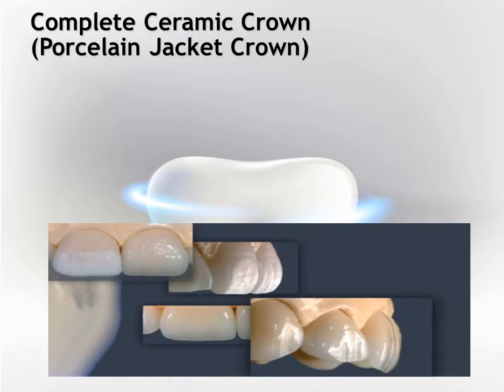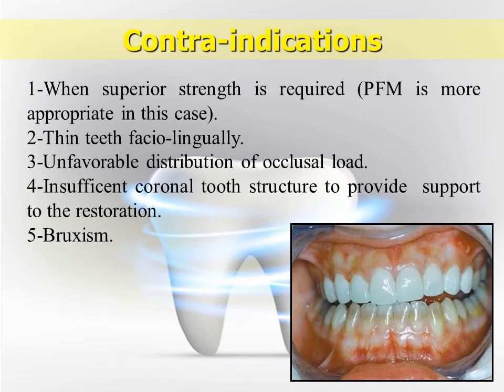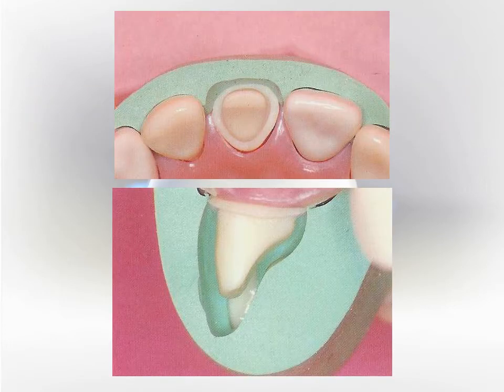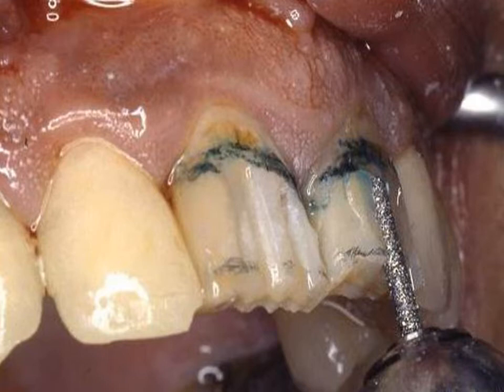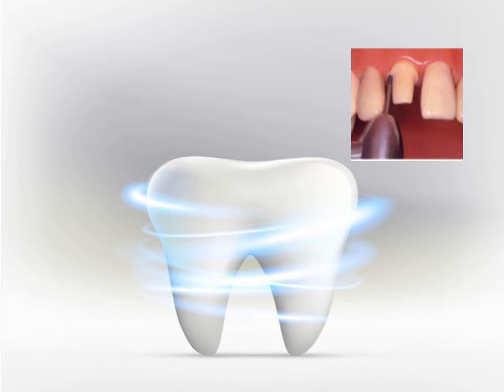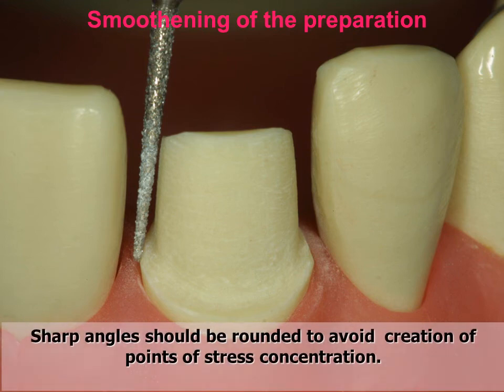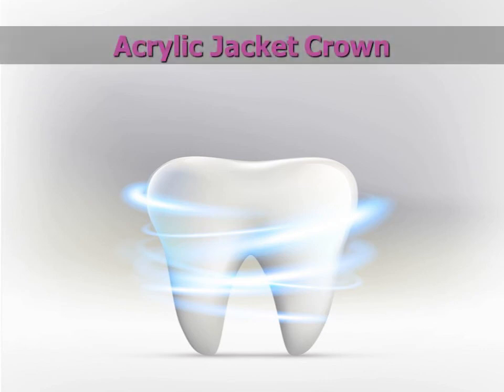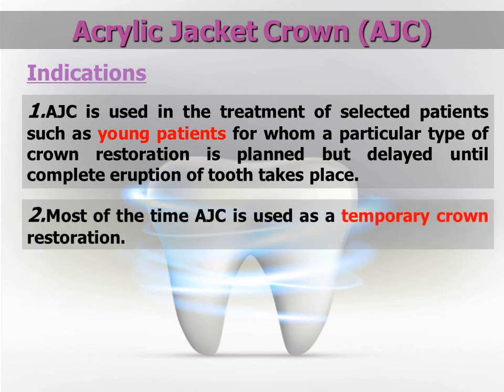All Porcelain Dr alaa1